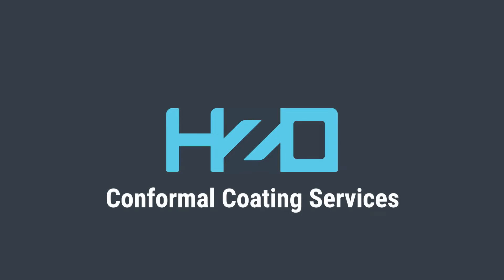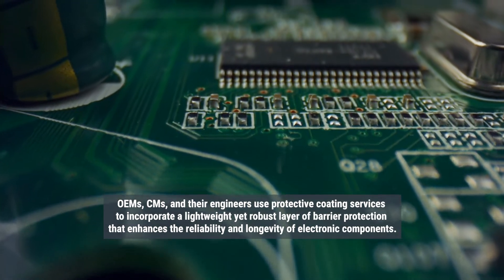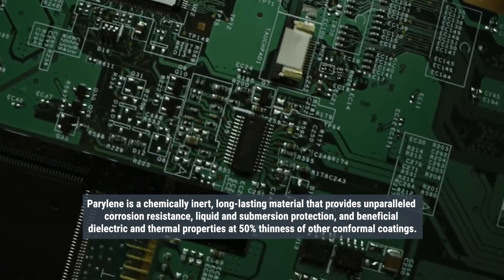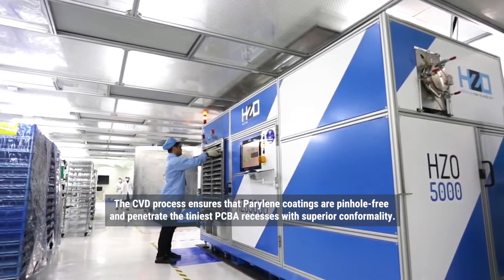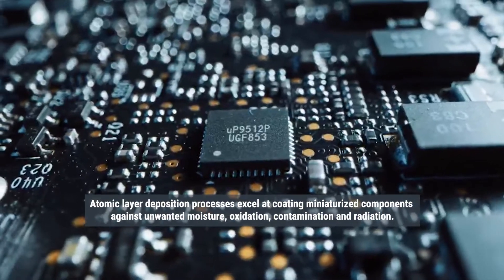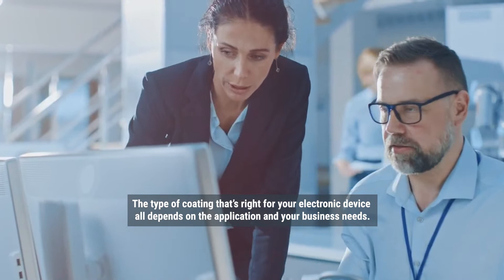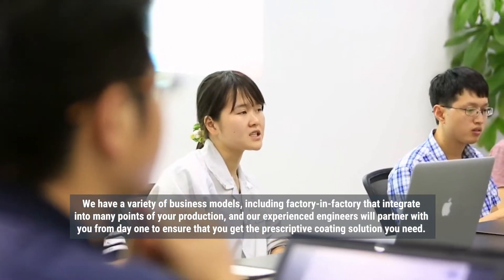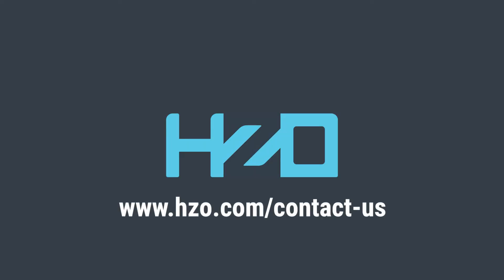HZO as a Conformal Coating Service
HZO provides Parylene as a conformal coating service, meeting the needs of manufacturers and OEMs globally.